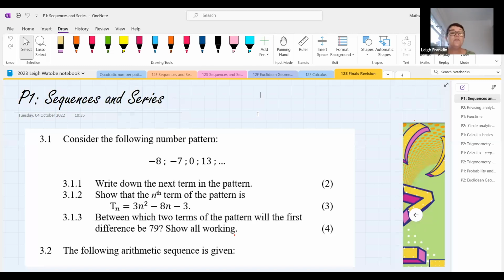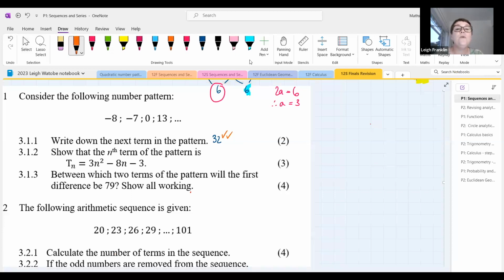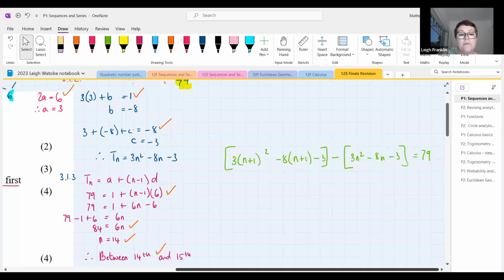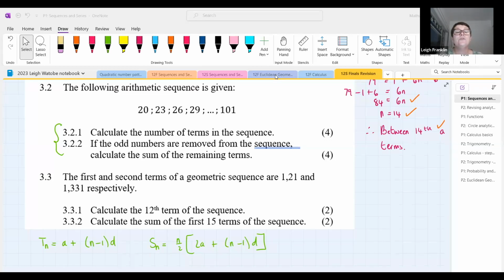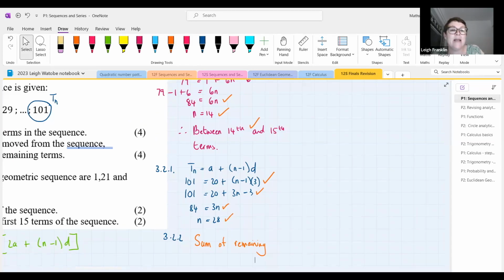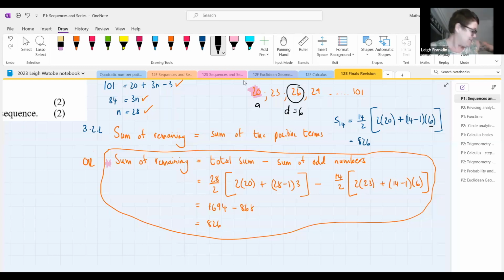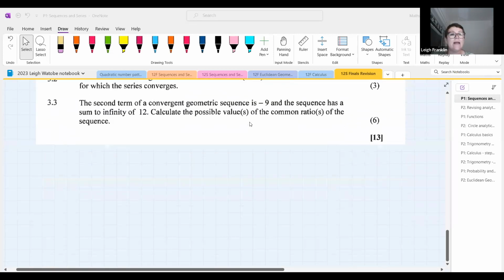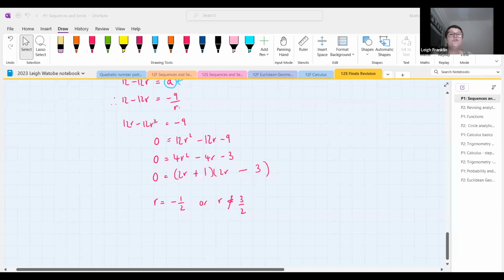Grade 12 - Revision - Final Exam (p1: sequences and series)